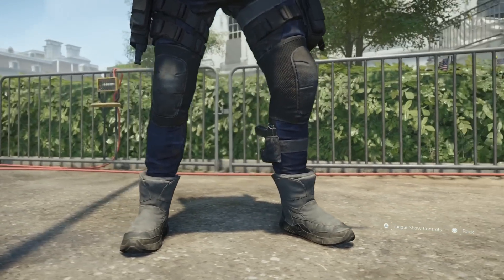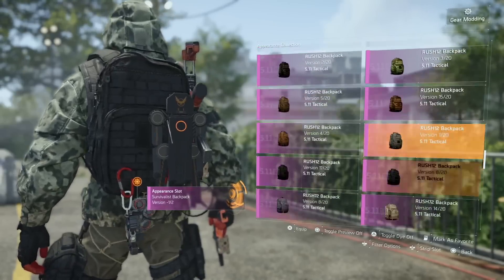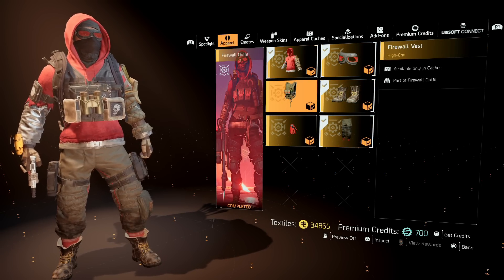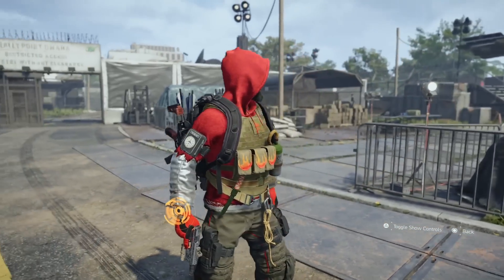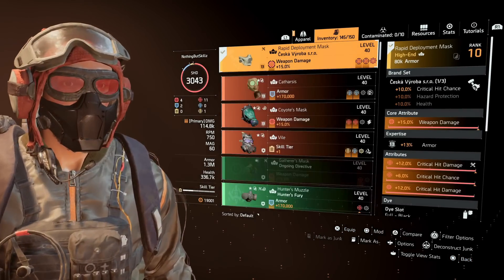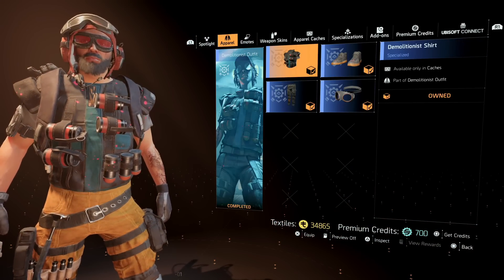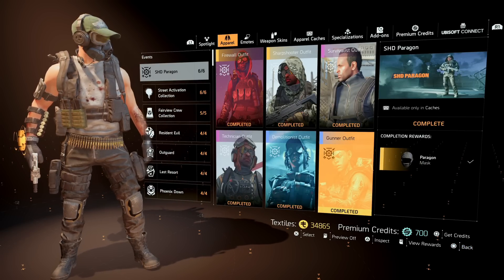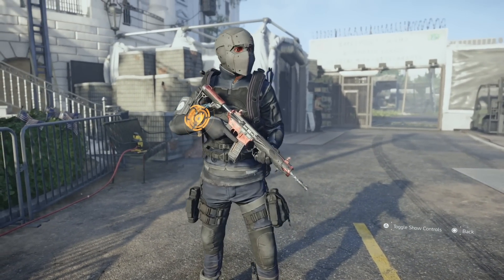THIS IS ONE OF THE BEST DIVISION 2 APPAREL EVENTS IN A WHILE! 6 FULL SET AND HERE ARE ALL UNLOCKED!